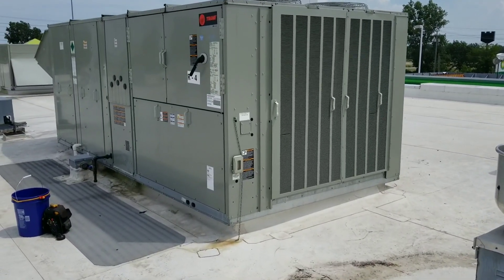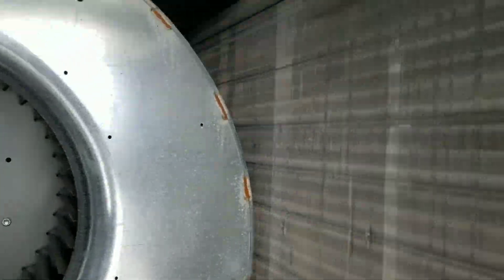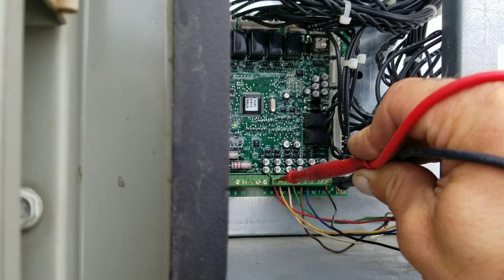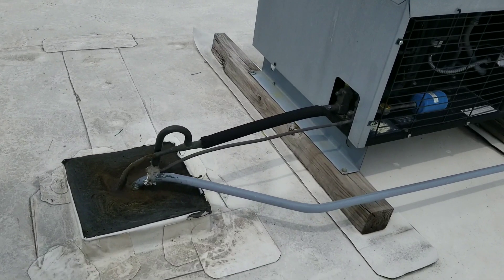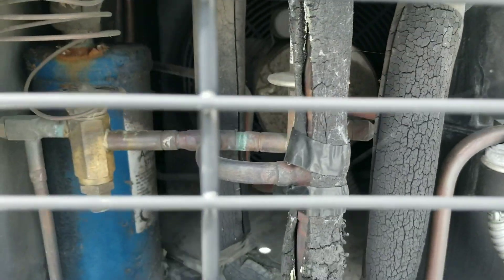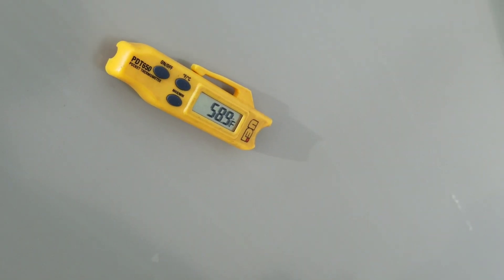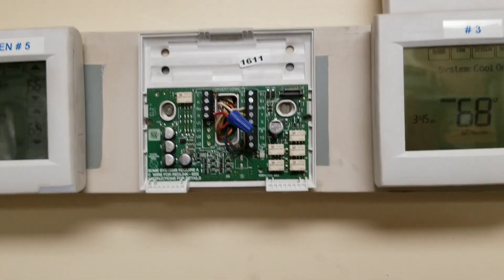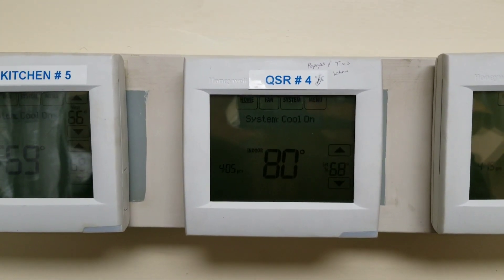No AC, Trane package unit not cooling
Today we look at a 30 ton packaged unit that isn't cooling. I troubleshoot some zone sensors, thermostats and we verify mechanical cooling.